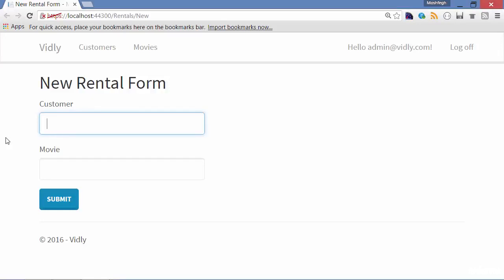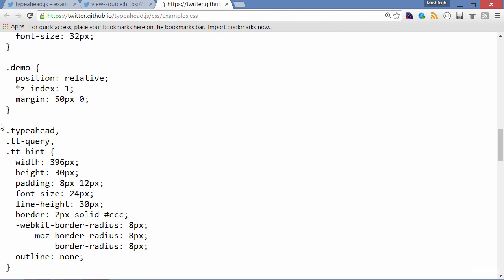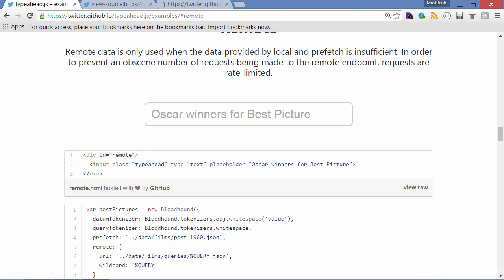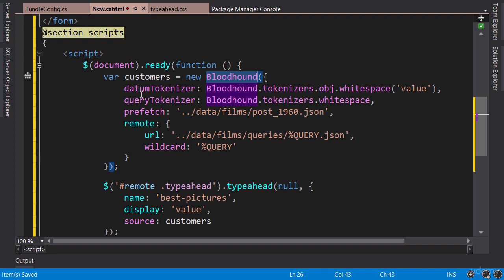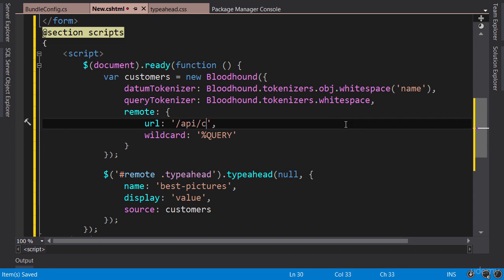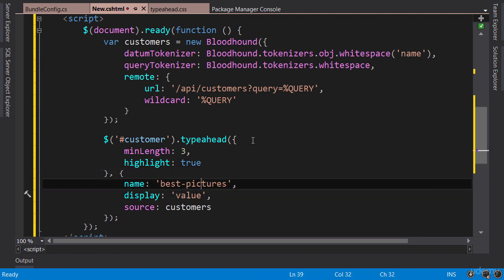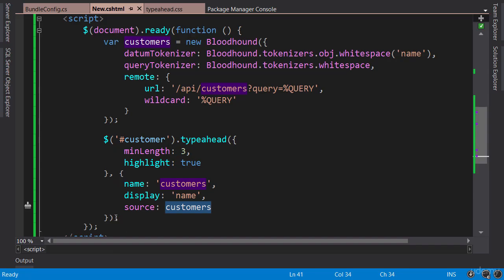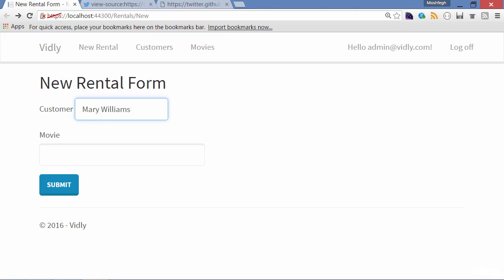120 Adding Auto completion